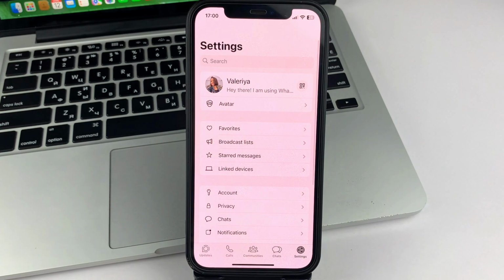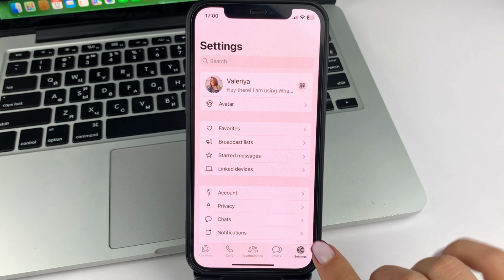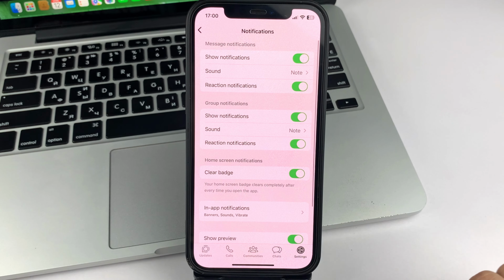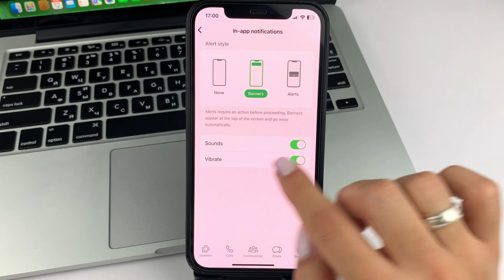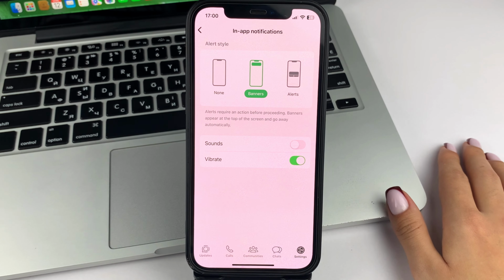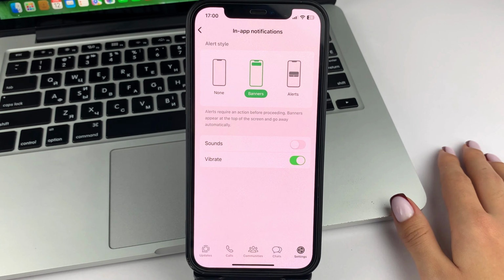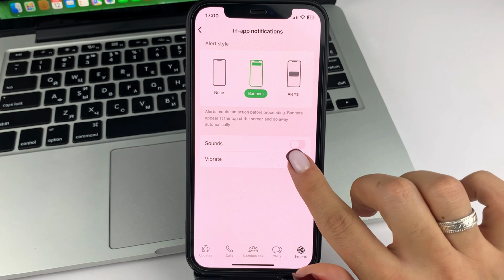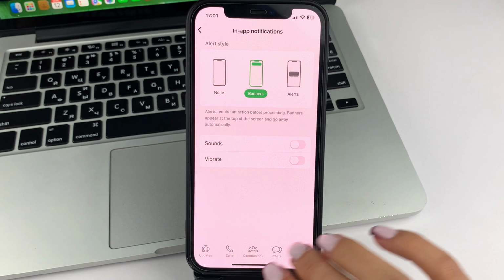How To Turn Off Sent Message Sound On WhatsApp iPhone - Full Guide